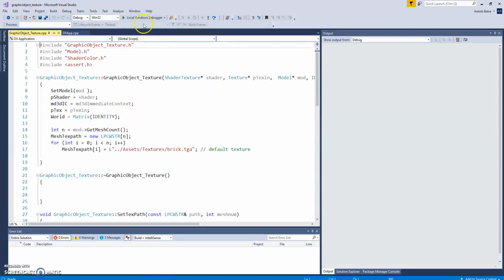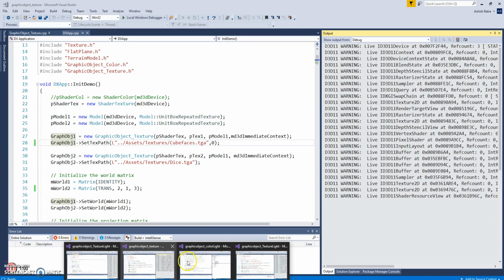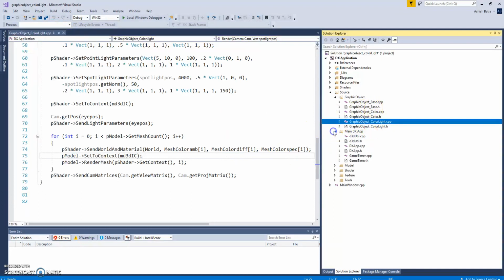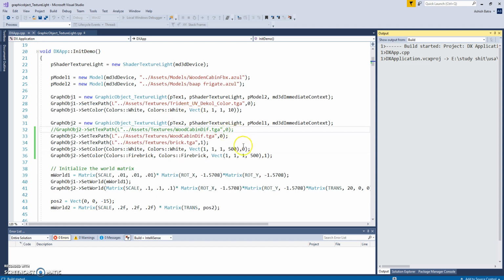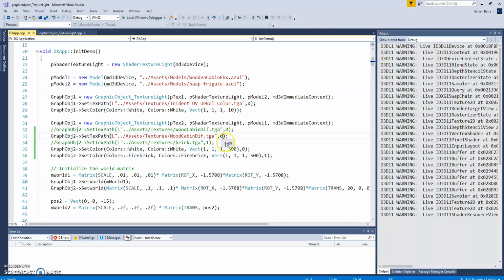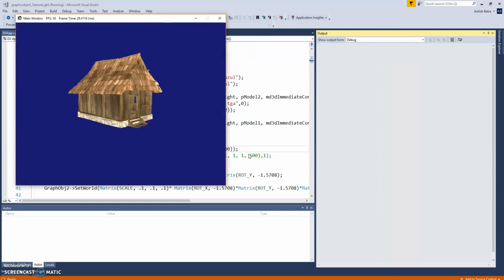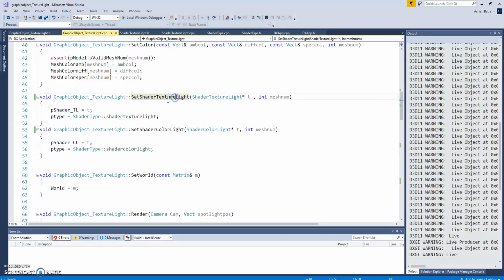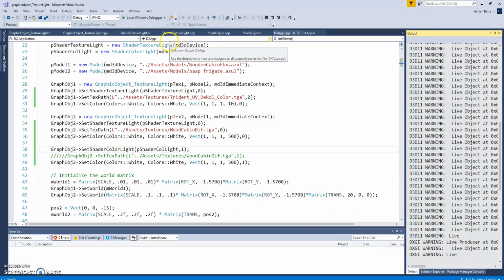gam 470 assignment 7